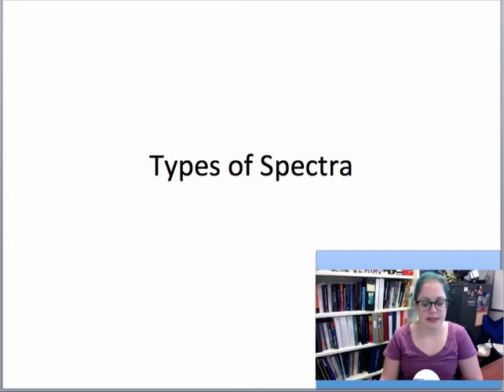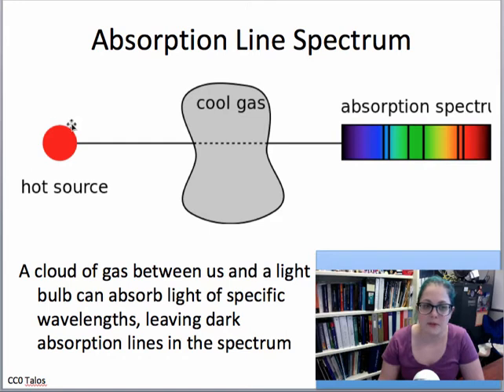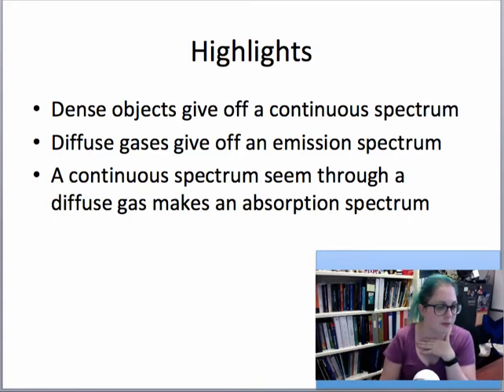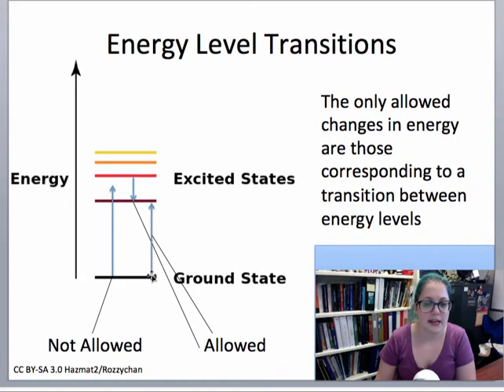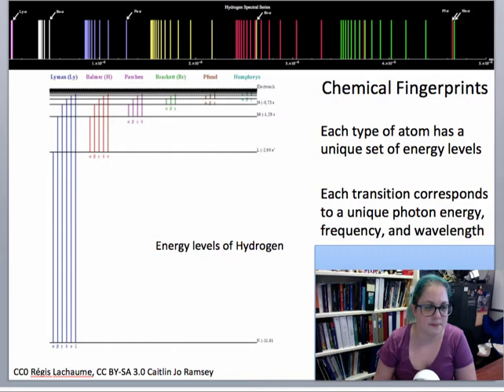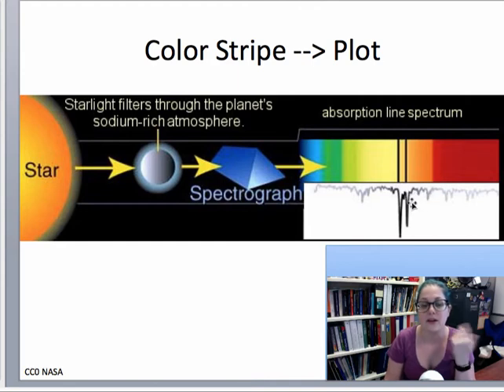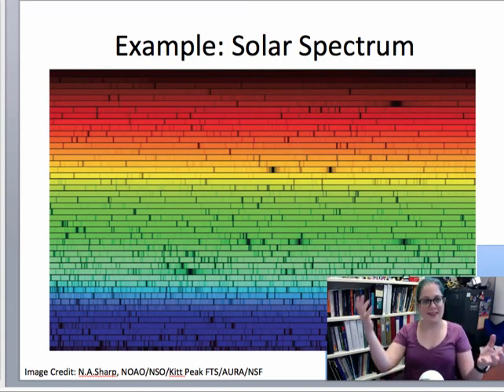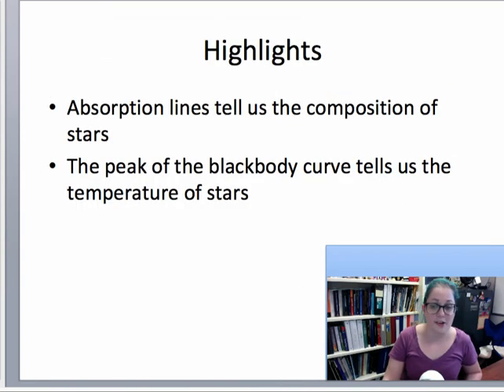Intro to Astronomy - Summer 2018 - Week3 Part2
Measuring the properties of stars

This series of video lectures was created for a six-week accelerated introduction to astronomy course. They were specifically aligned with lessons from Pearson's Lecture Tutorials in Introductory Astronomy, 3rd edition. Due to a lack of time, I did not finish making the last few lectures "public-ready," that is, relying only on CC or public domain images. In summer 2020, I'm redoing the course, so a new playlist will be created for the new syllabus.